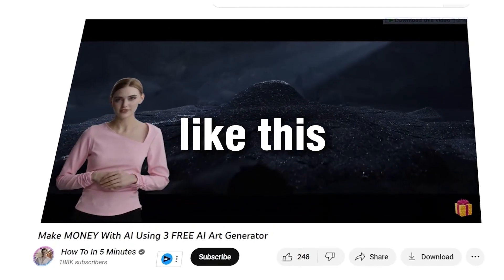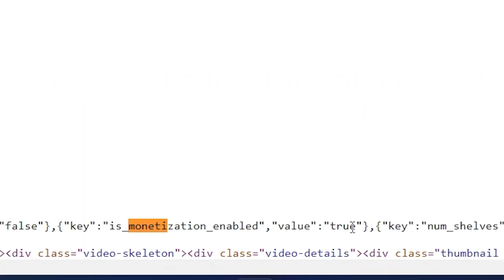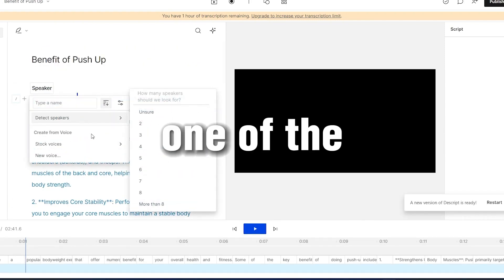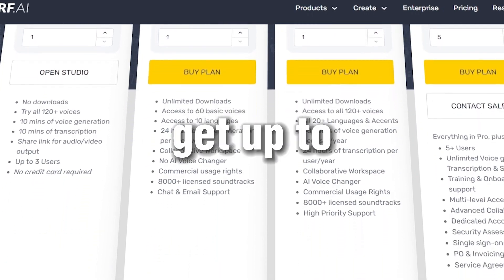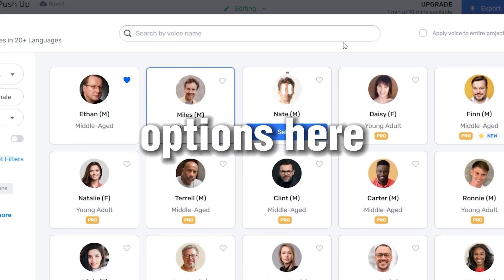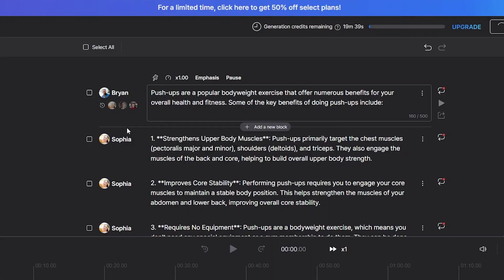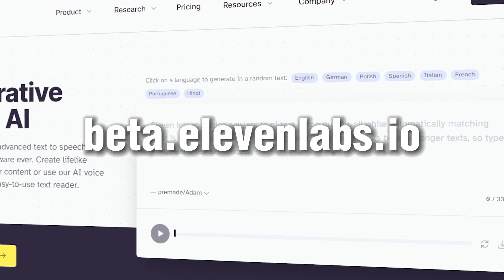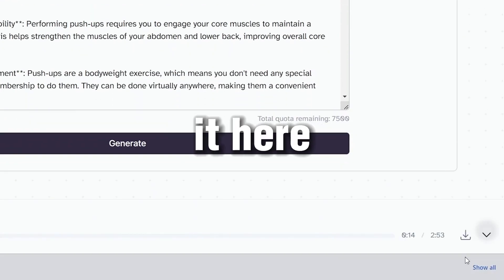BEST Free Text To Speech AI Software 2023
Do you want to know the best free text to speech AI software in 2023?

Then you've come to the right place! In this video, I'm sharing with you the top 4 best free text to speech AI software options available in 2023.

By using one of these free text to speech AI software options, you'll be able to convert text into spoken words fast and easily. Not only that, but these software options are also very easy to use. So if you're looking for a simple way to convert text into spoken words, then check out one of these options!